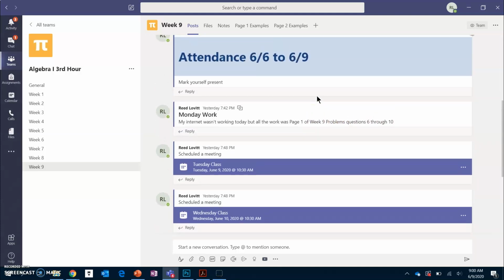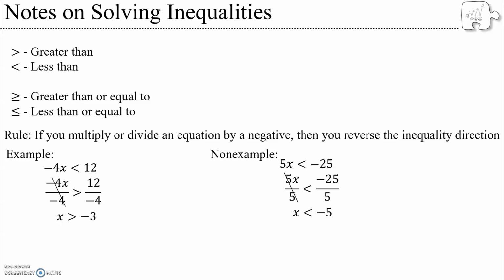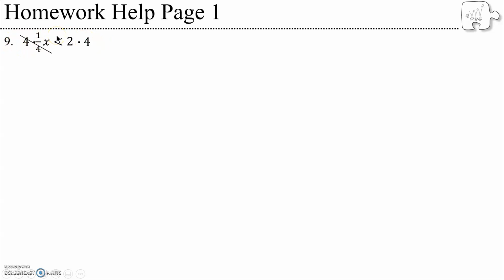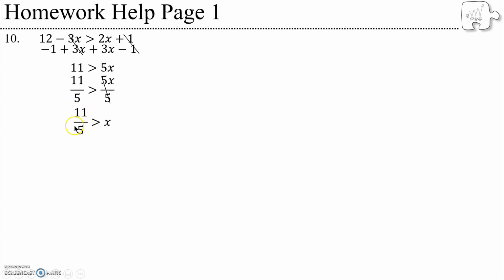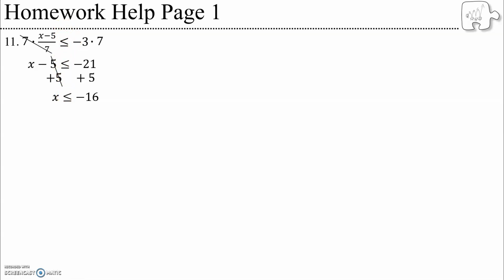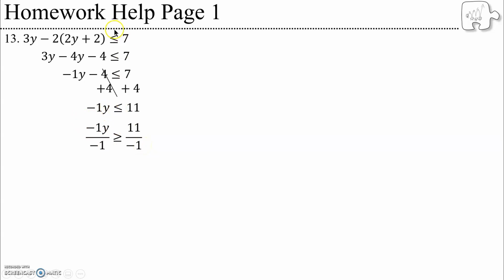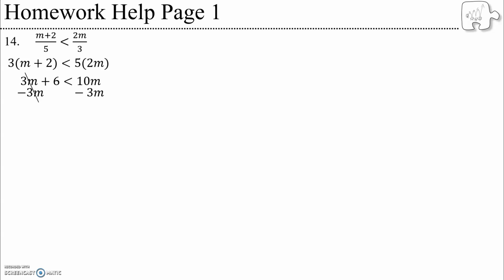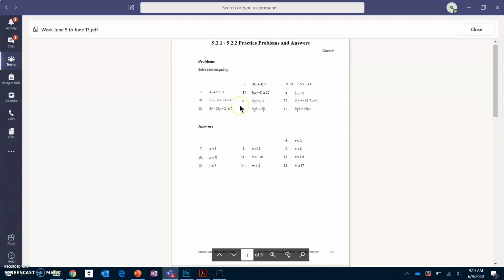Homework Help 6/9